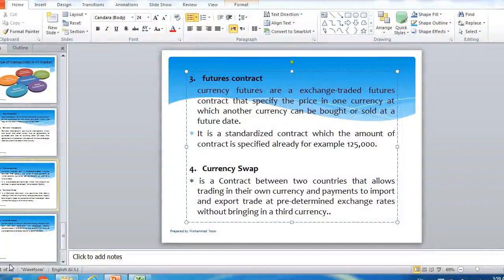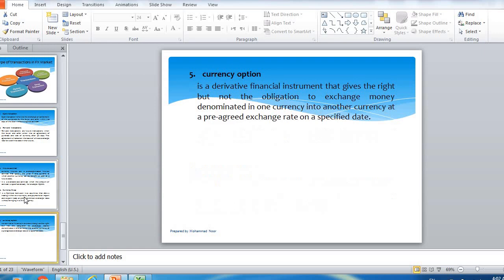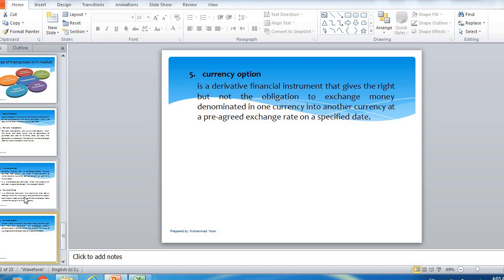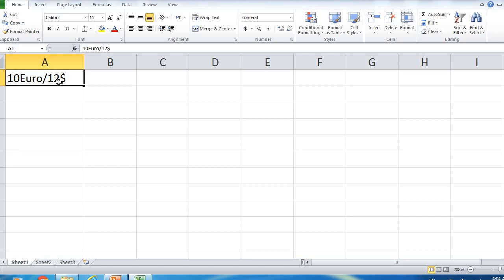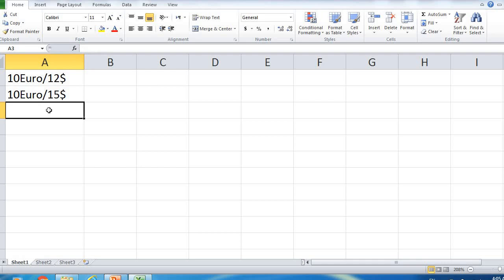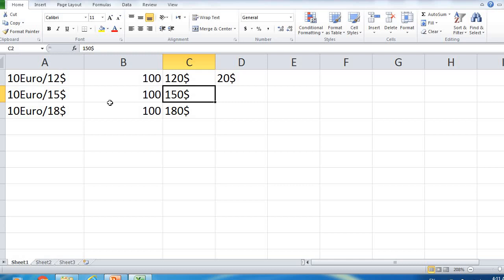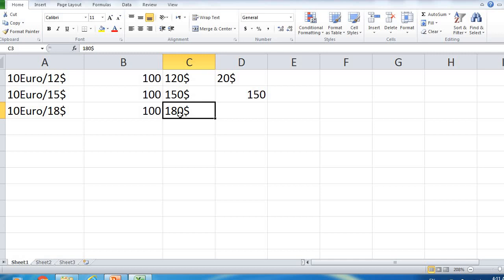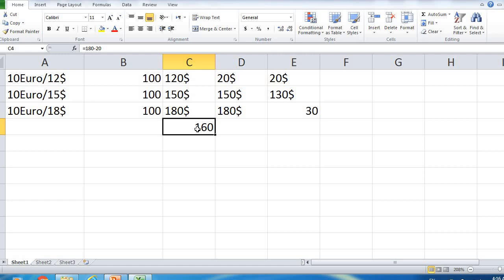Financial Market lec 10 , Currency Option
Currency Option